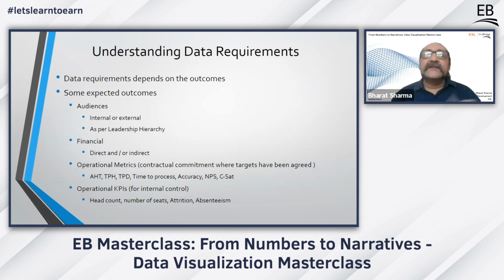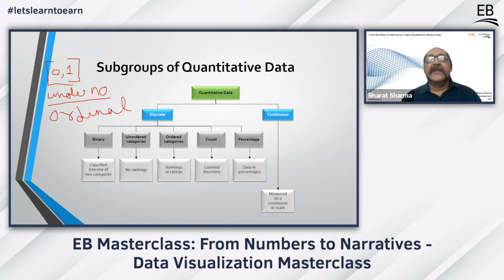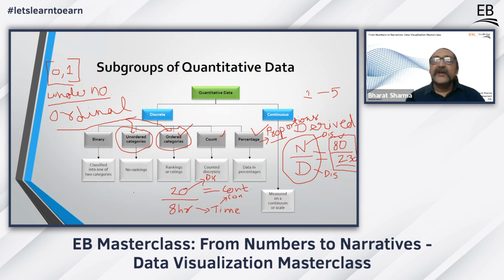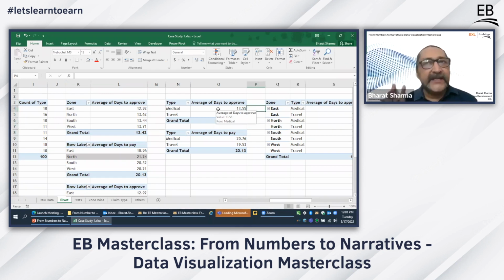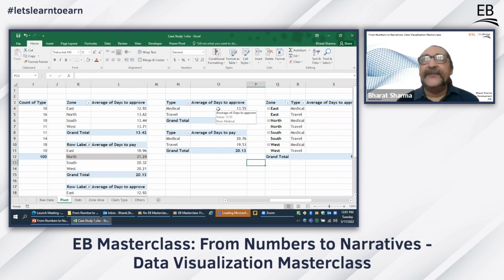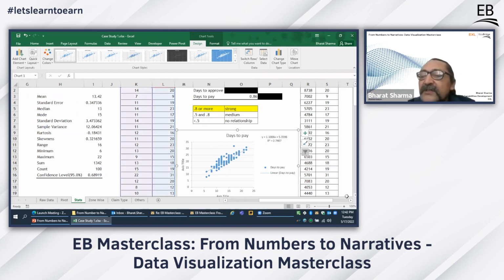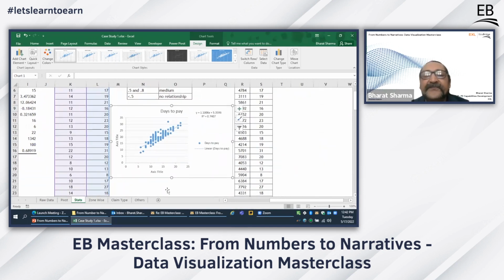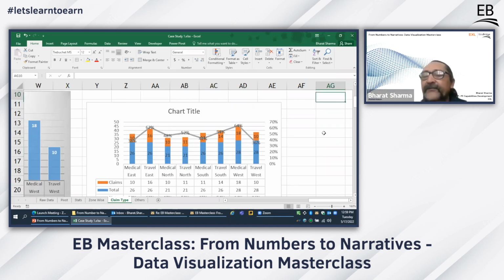Masterclass From Numbers to Narratives Data Visualization Part 2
Topic: From Numbers to Narratives: Data Visualization Masterclass
Speaker: Bharat Sharma, PE-Capabilities Development, EXL

The human mind is very responsive to visual information. Remember, when we were kids, we used to pick up books that had colorful pictures in it because we didn’t like texts that much. This is a fact that words don’t always paint compelling pictures. That is why visual representation of data or text is a great tool of communication. In this video Mr. Bharat Sharma, AVP- PE Capabilities Development at EXL, will share his knowledge on Data visualization.

He is a professional with Transformation, LEAN, Six Sigma & Robotics understanding and has gained close to 3 decades of professional work experience in various industries at different management levels. He has 19+ years of progressive experience with EXL in Operational Excellence, Data Management, Business Support, Operational Quality, Strategic & Corporate Quality, Digital Transformation, and Lean Six Sigma trainer. He has gained many other certifications like Digital Transformation, Design Thinking, Project Management (PMP), Data Science and many more. He terms himself a "Change Agent" and drives the same with full passion. He has a strong passion for coaching & training and can see the big picture, motivate teams, high emotional quotient & cross networking capabilities.